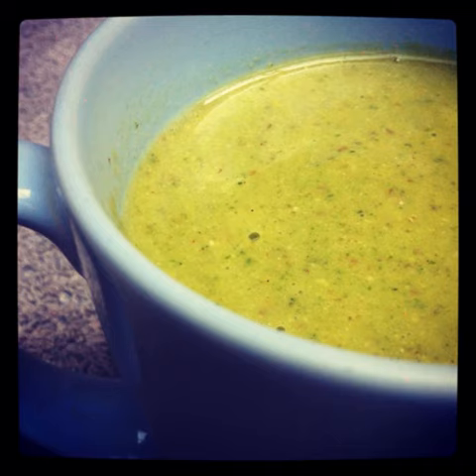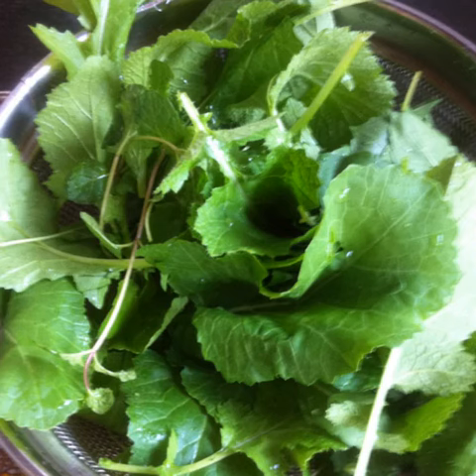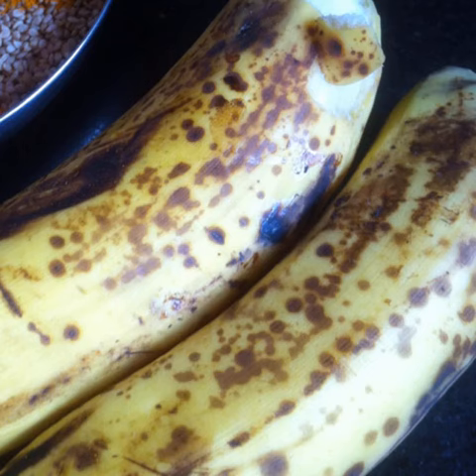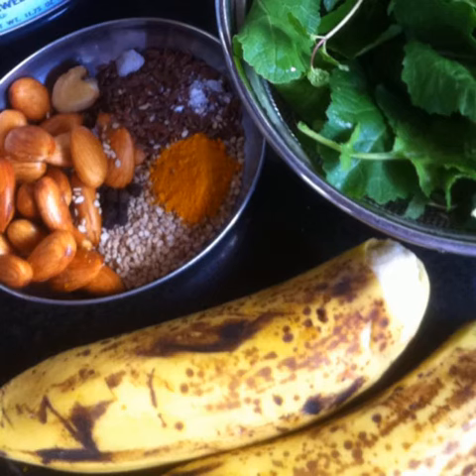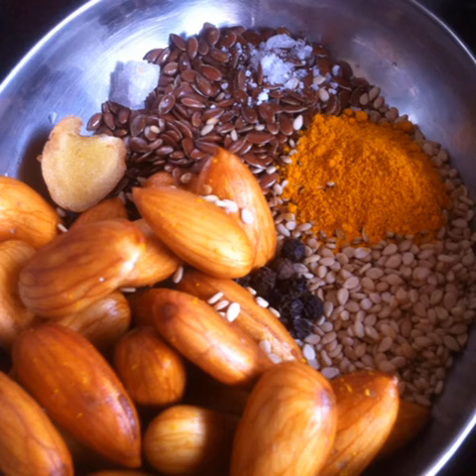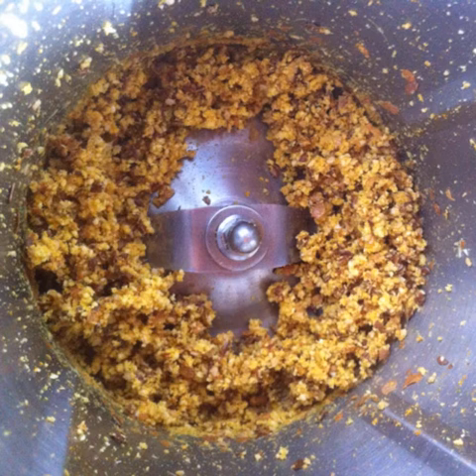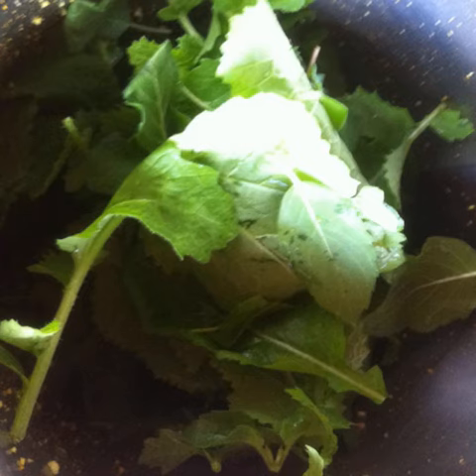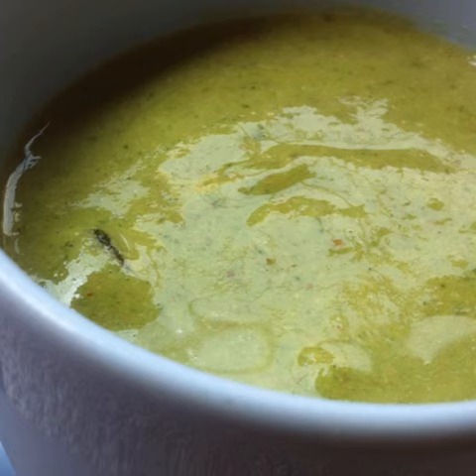Healthy Green Smoothie